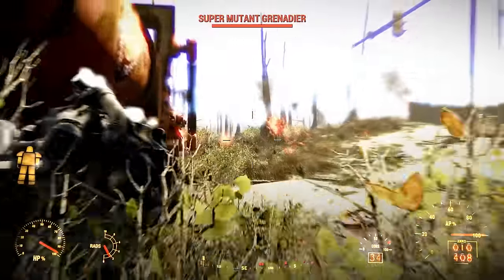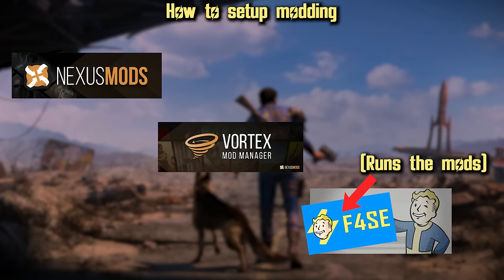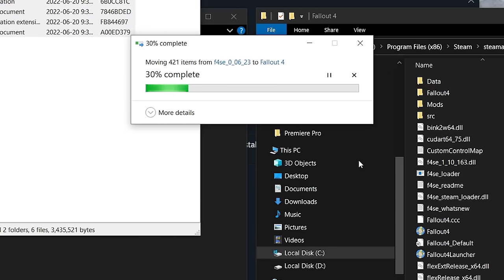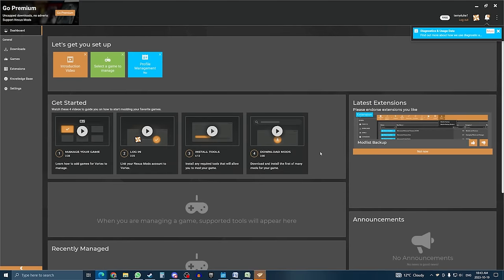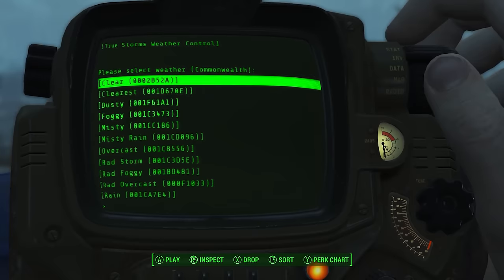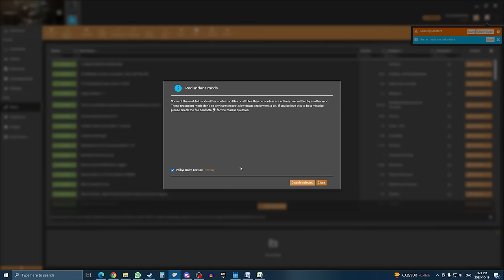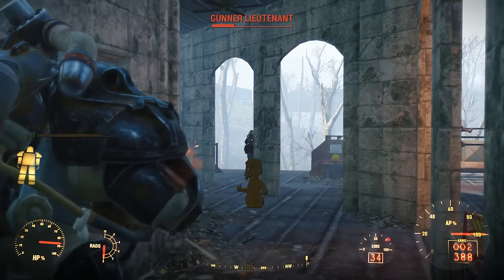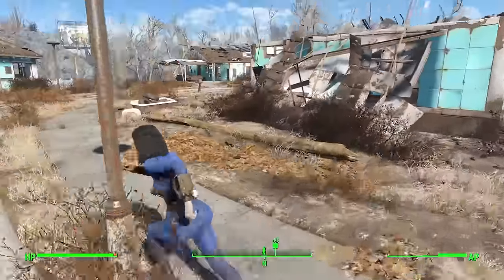How To Install MODS For FALLOUT 4 | FULL GUIDE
Intro: 0:00
The Tools You'll Need: 1:08
How To Install F4SE: 2:26
How To Install Vortex: 5:10
How To Install Mods With Vortex: 6:20
Common Issues: 7:54
How To Install Mods From Game's menu: 9:41
Quick Guide to CBBE & Bodysliders: 10:49
Outro: 12:55